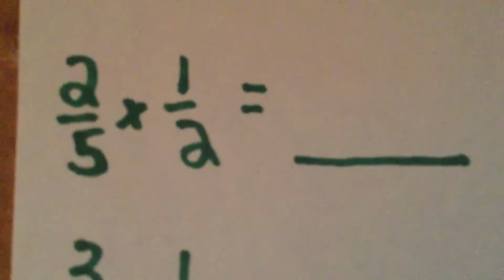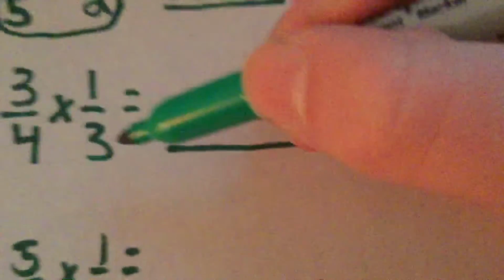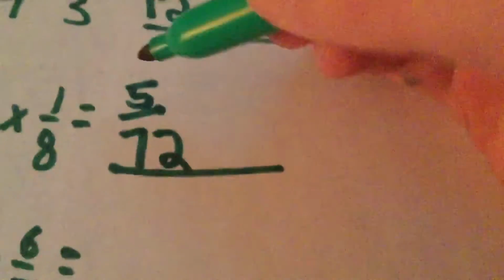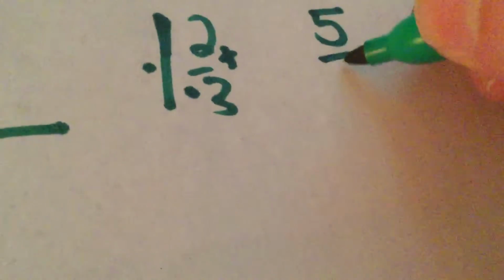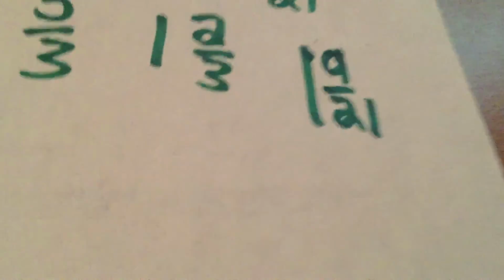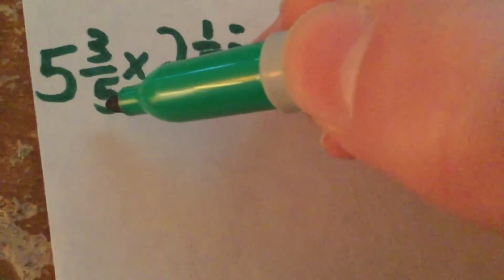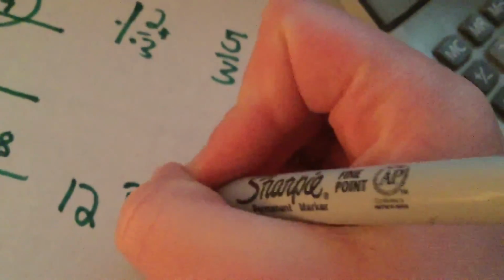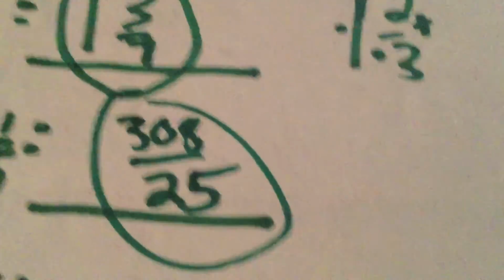How to Multiply Fractions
In this vid, I show you how to multiply fractions. Sorry about the end where I got it wrong.